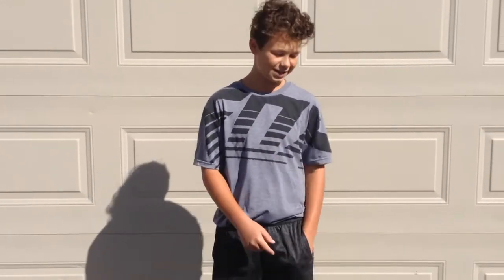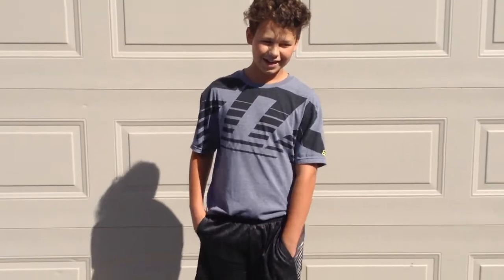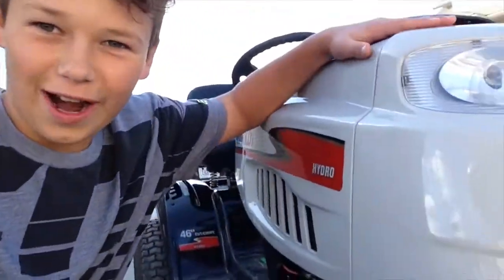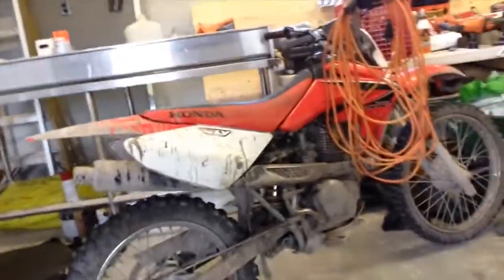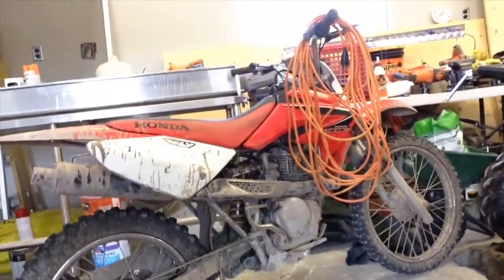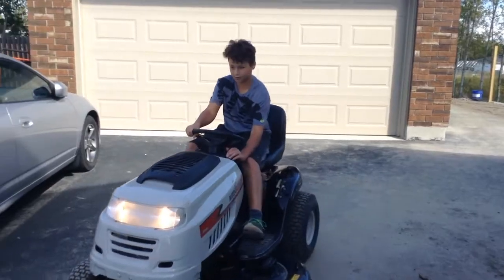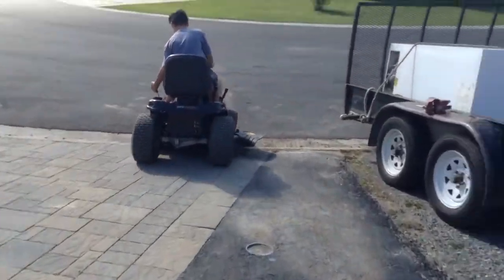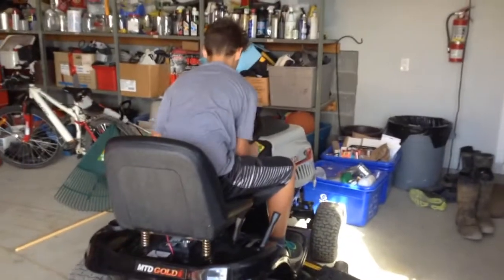MY NEW RIDE!?! *NOT A HONDA*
sorry for missing uploads i've had to deal with school.